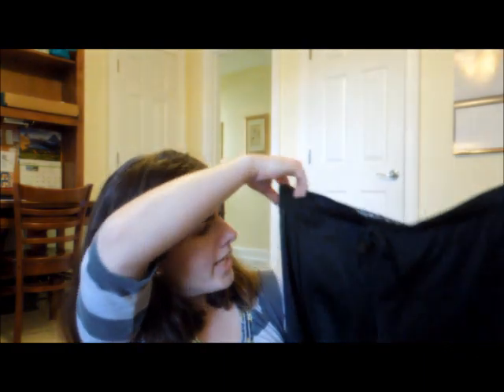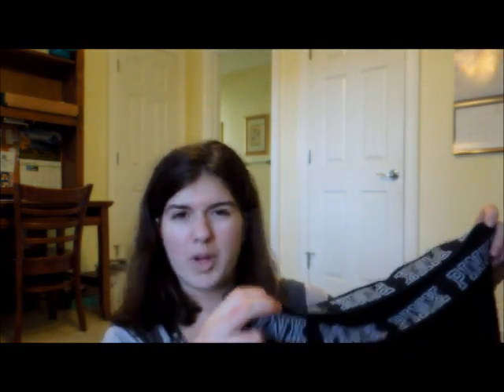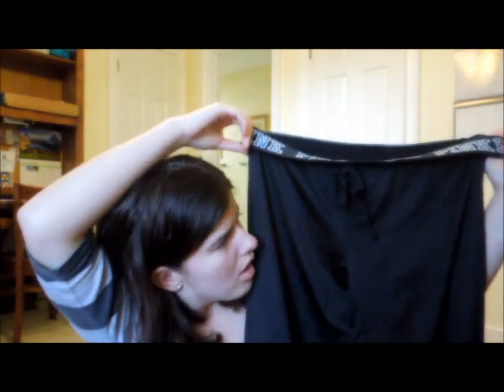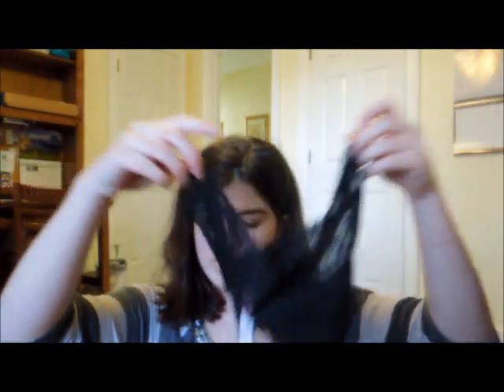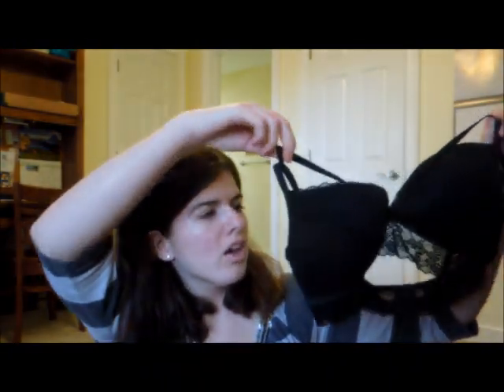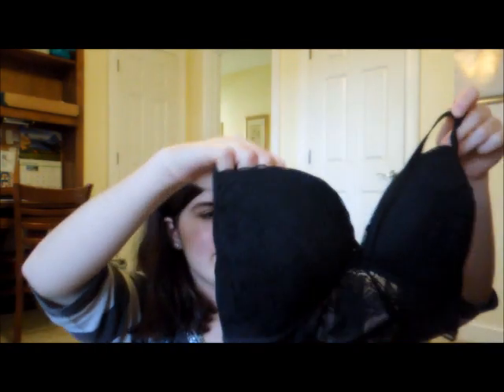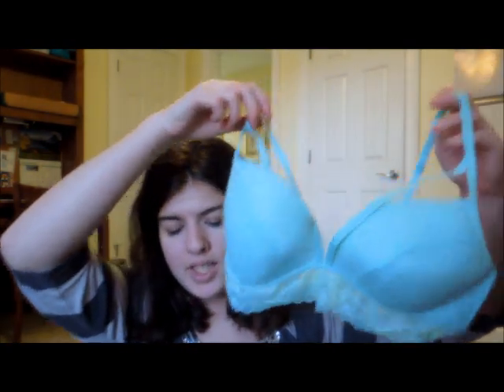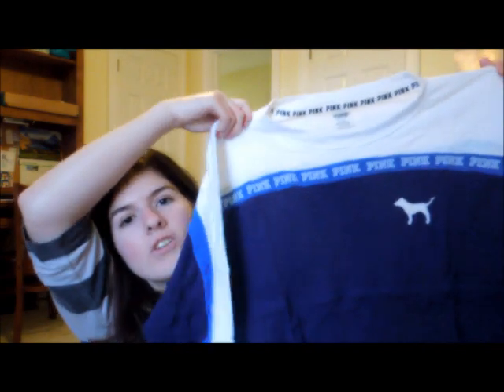Victoria's Secret Semi Annual Sale Haul!